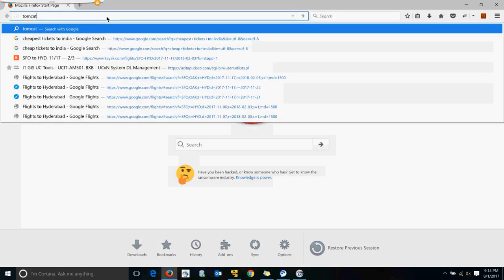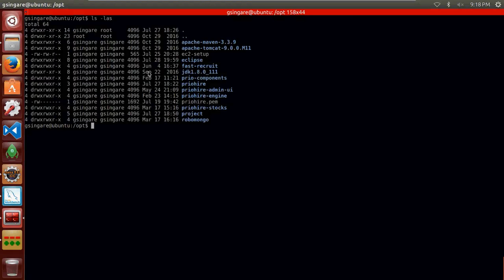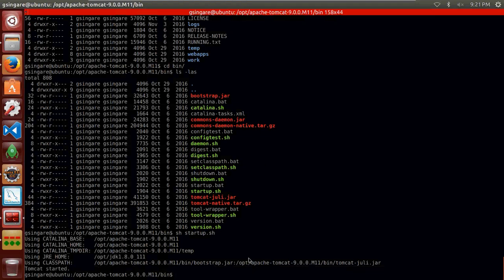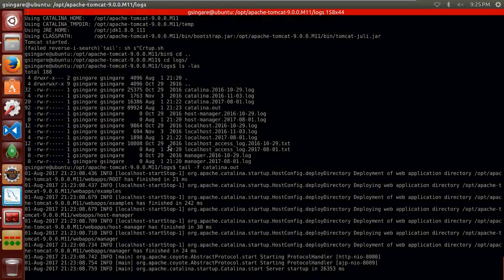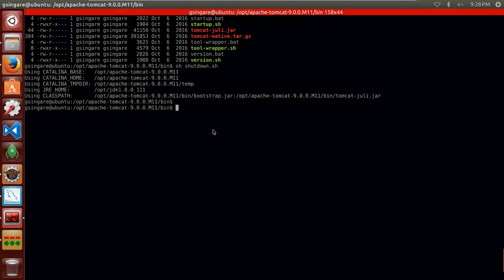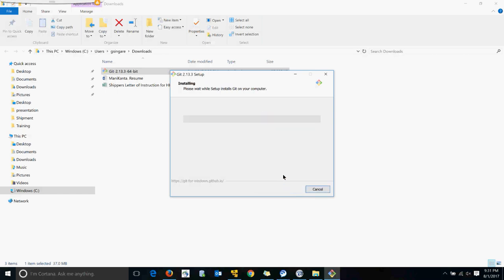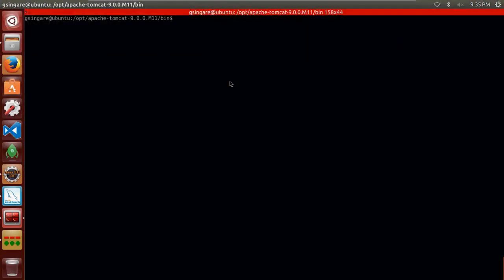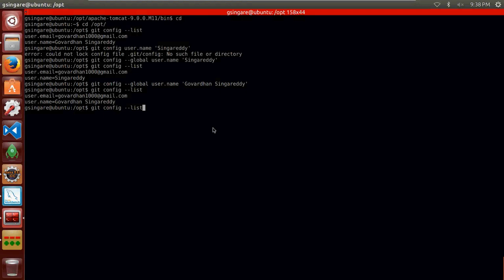Set up for Tomcat & Git